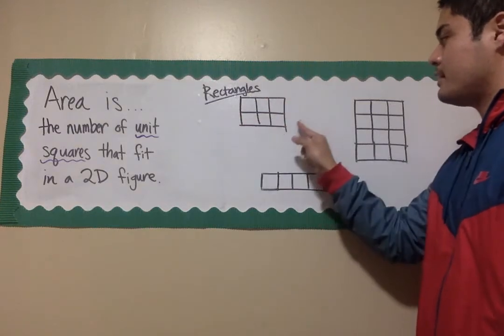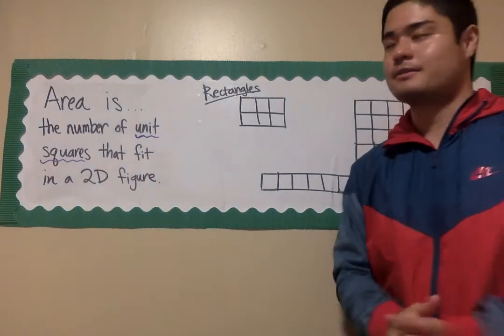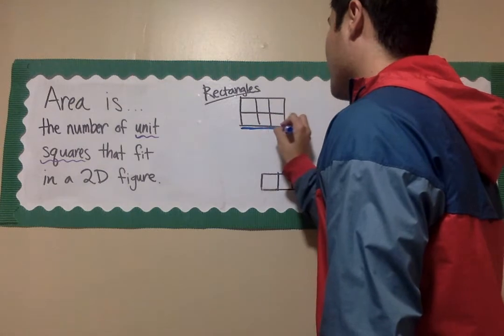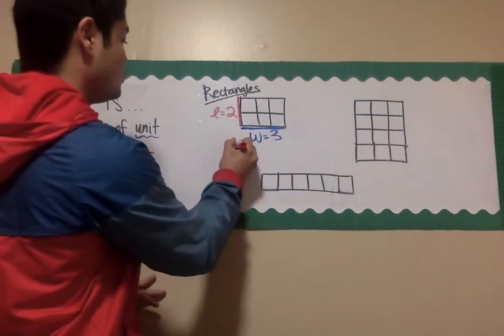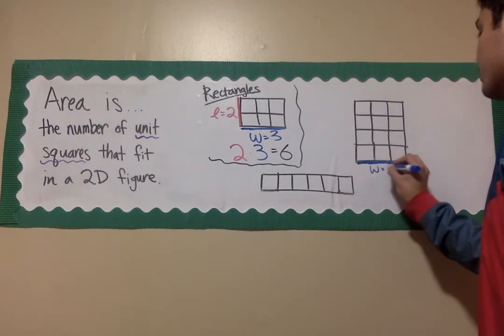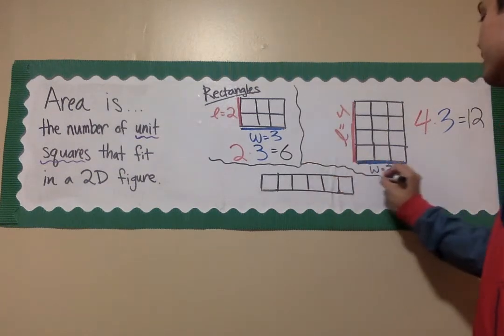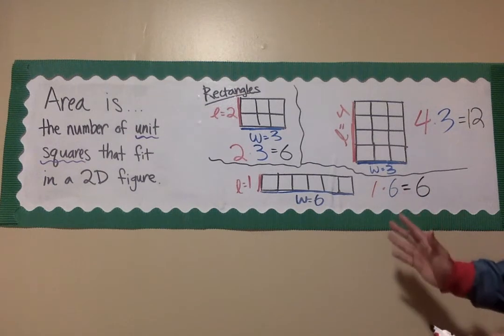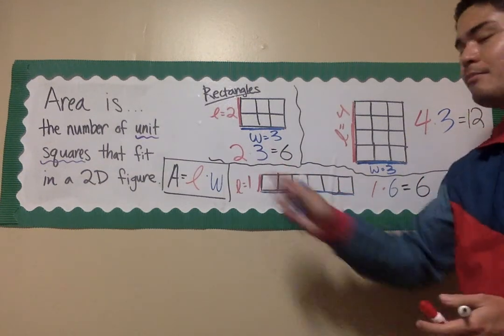Area of a Rectangle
The definition of area and finding the equation for the area of a rectangle.